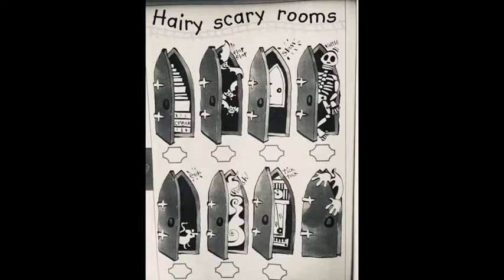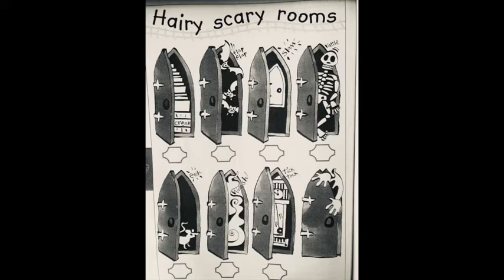KS1 Music - Lesson 4